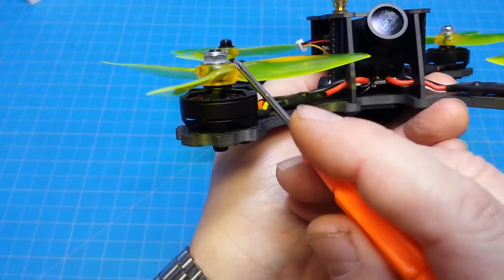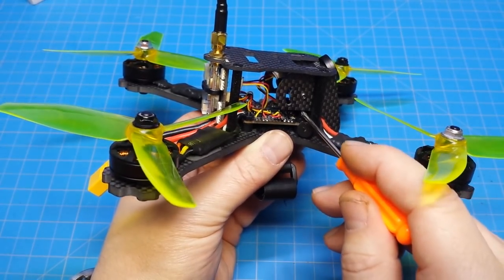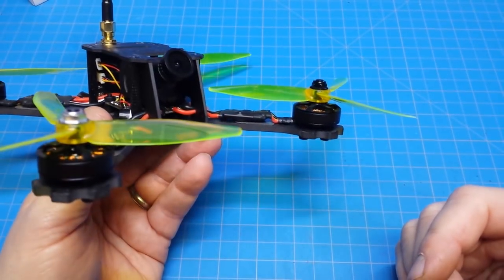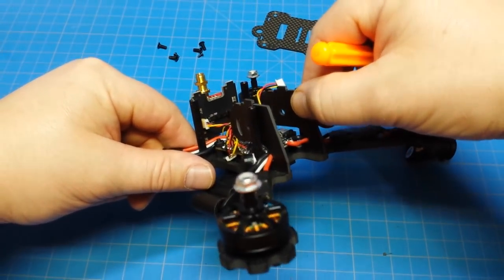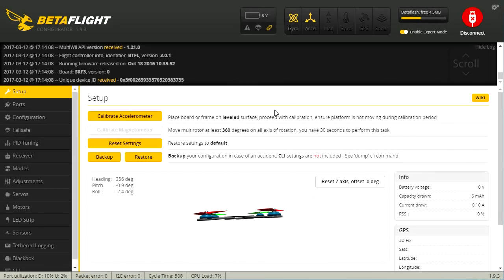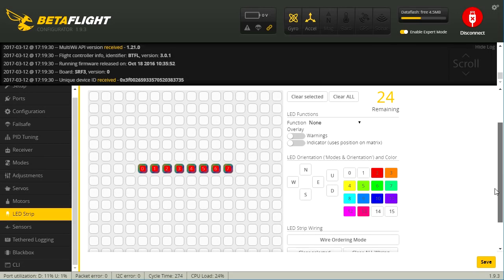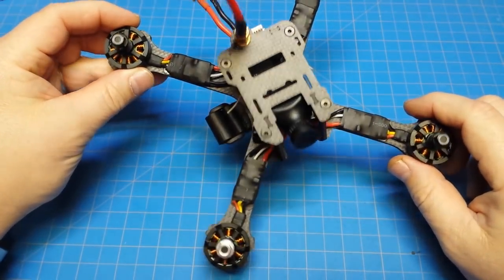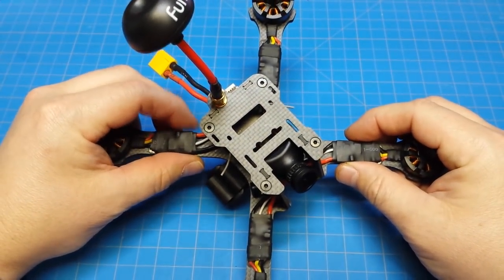Furibee Fuuton 200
Today we desk review the Furibee Fuuton200. The component selection and assembly gives me hope for great flight potential.

nickburnsrc